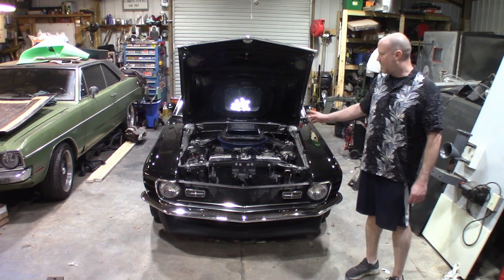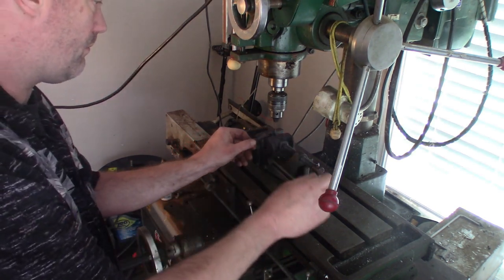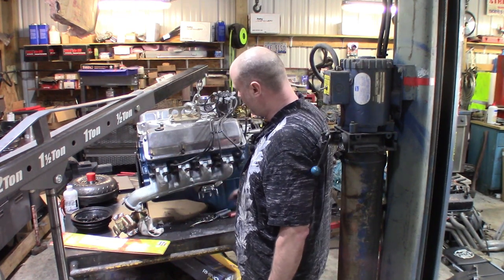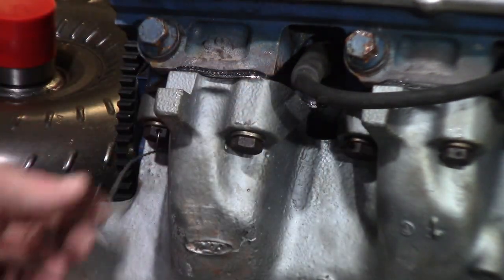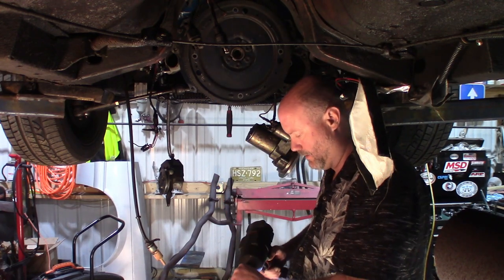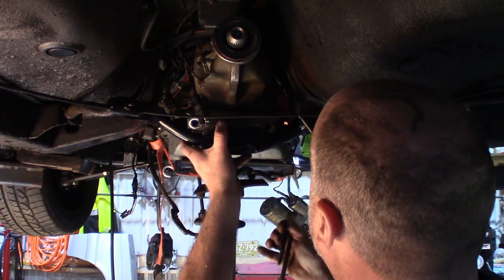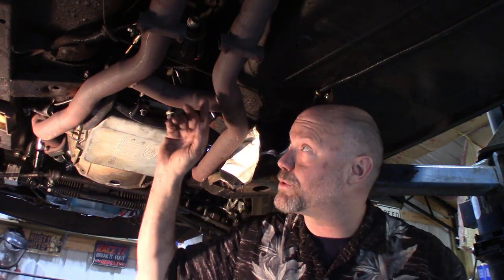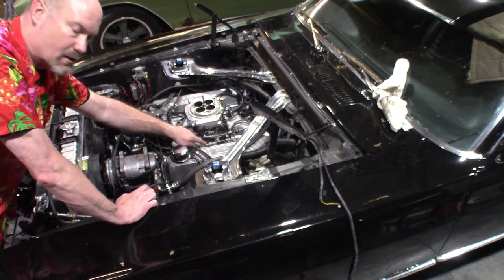1970 Mustang Mach 1 AOD Swap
Performing an AOD Swap on my 1970 Ford Mustang Mach 1 with the 351C. I will show the parts and process required to perform an AOD swap on your classic Mustang. This car is my 1970 Mustang "M" code Mach 1, 351C, FMX, AC, PS, PB.

Here is the Parts list required for the swap, minus the transmission.

Mr. Gasket Torque Converter Nuts Part Number 6717
Lokar Hi-Tech Kickdown Kits Part Number KD-2AODHT